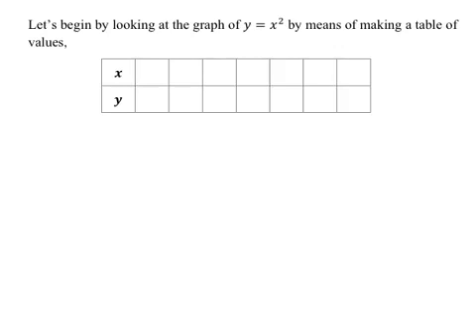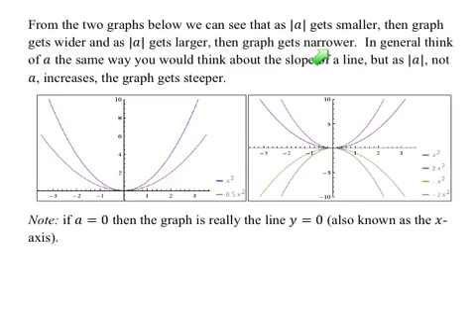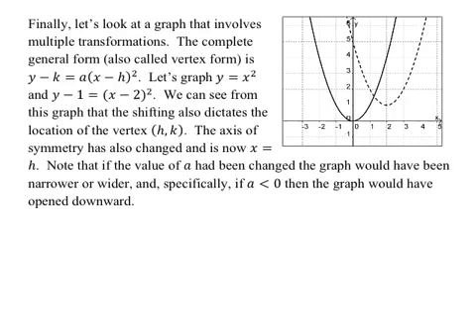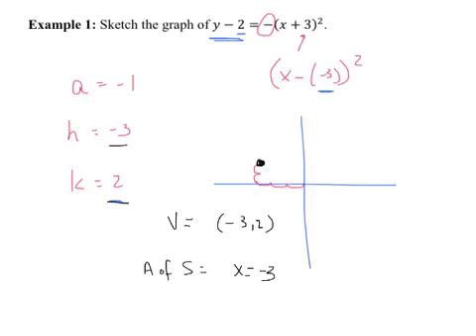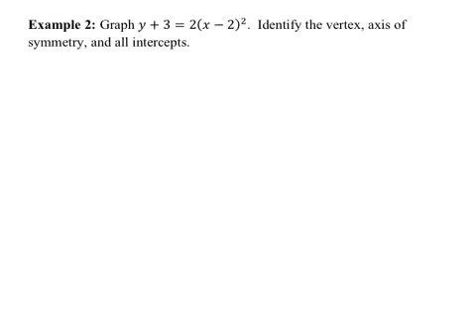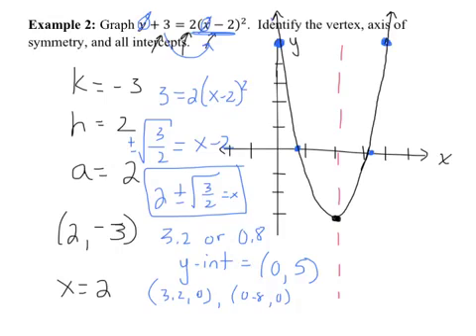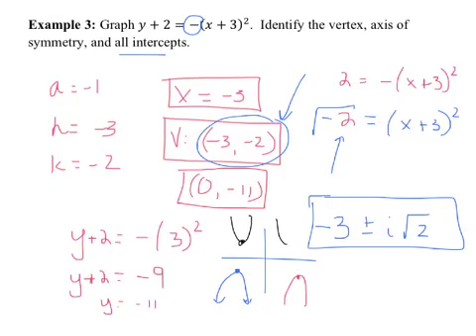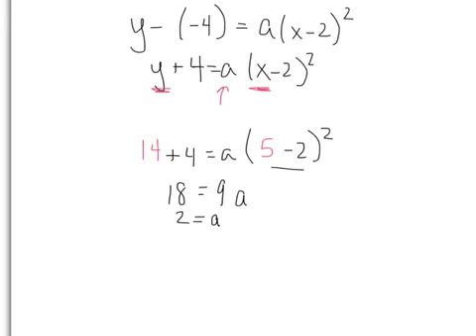7-5 - MH - Graphing Quadratics in Vertex Form